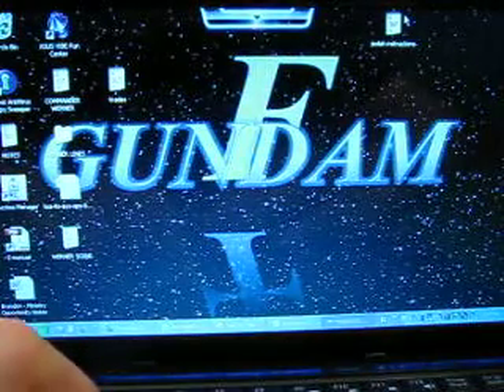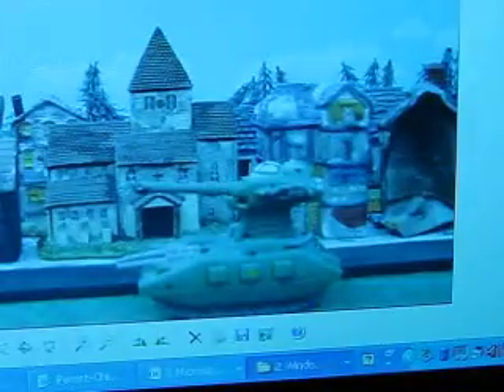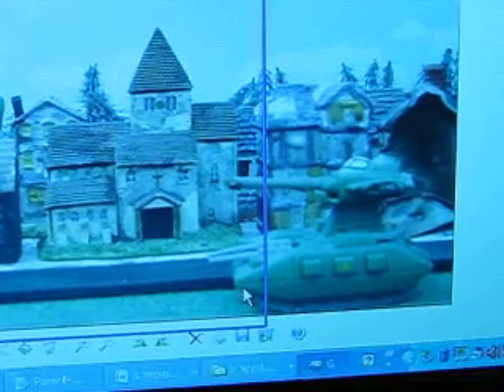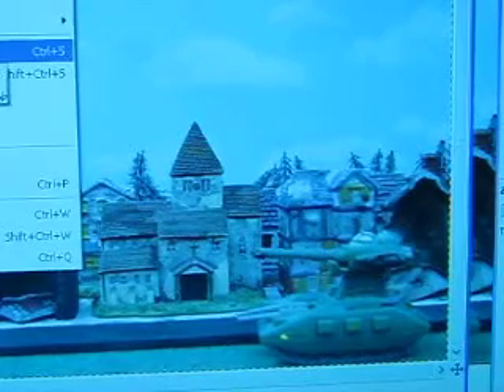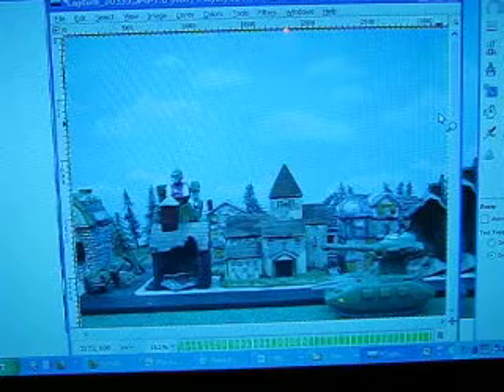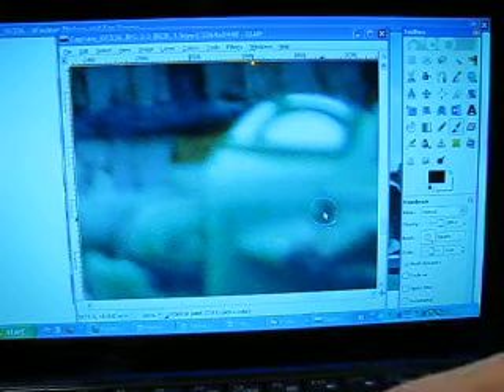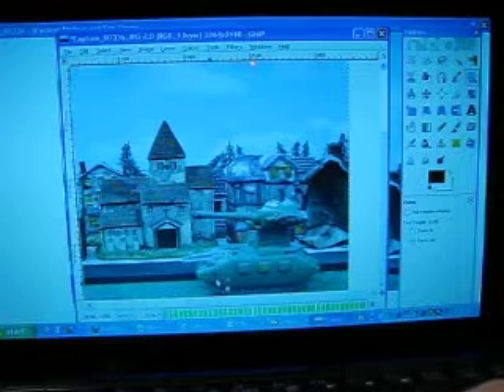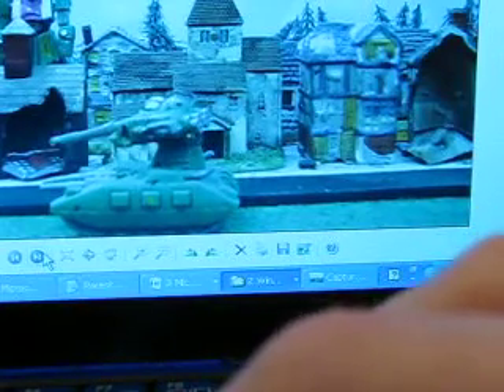FREE SPECIAL EFFECTS HOW TO Bullet Hits! with GIMP!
a quick special effects tutorial. hope this is useful to someone. remember, before you complain, you have to do better yourself. ;D